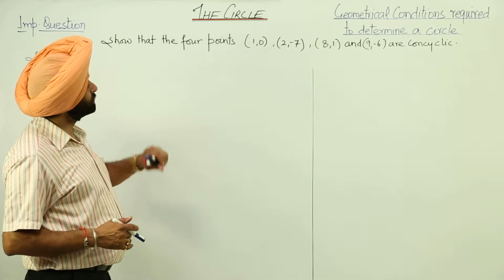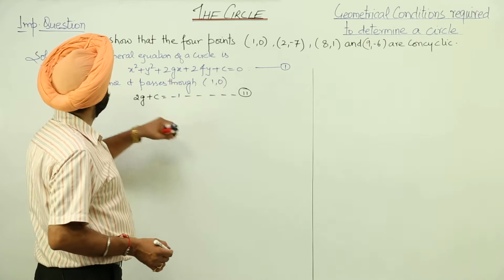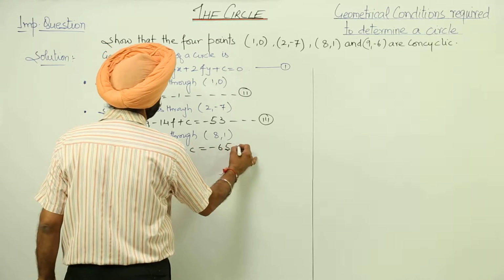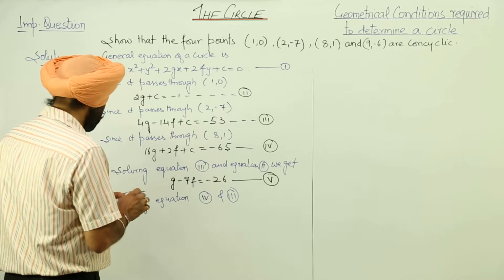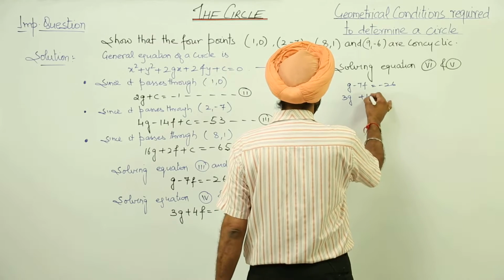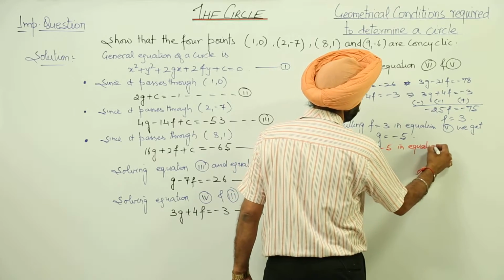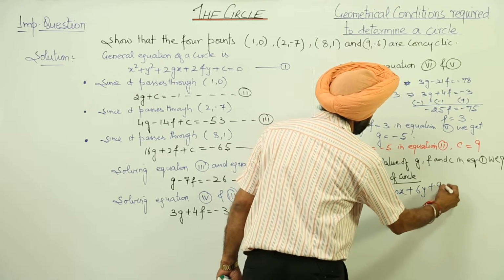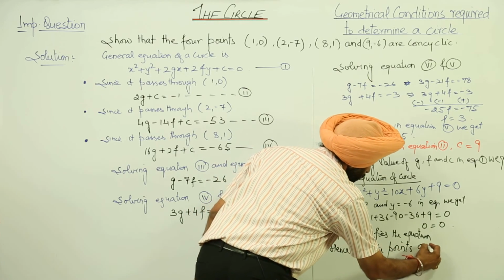IMPORTANT ICSE CLASS 11 MATH l The Circles | Geometrical Condition required to define a circle l L29